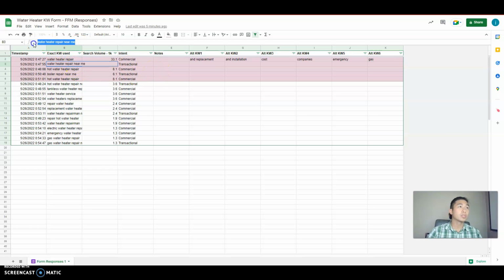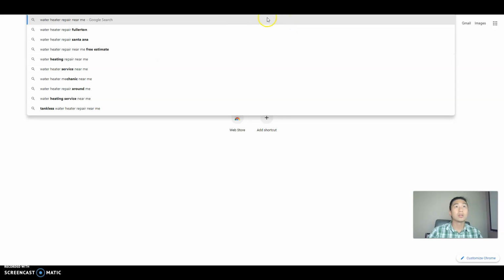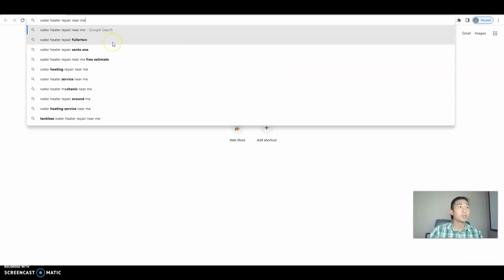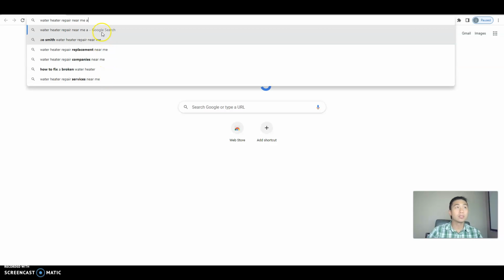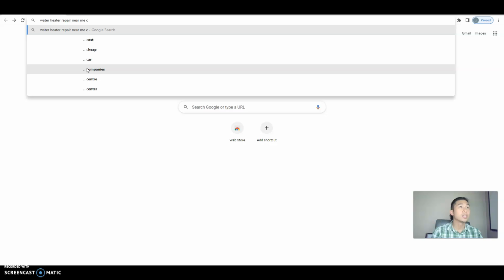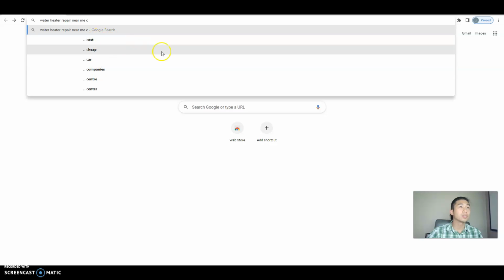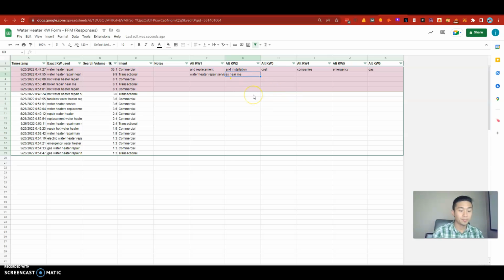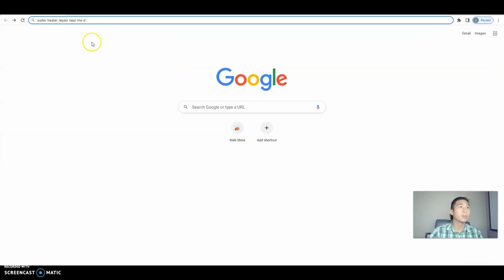Extended Keywords - Keyword research